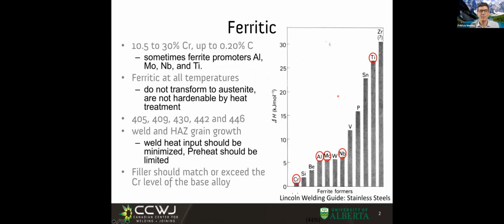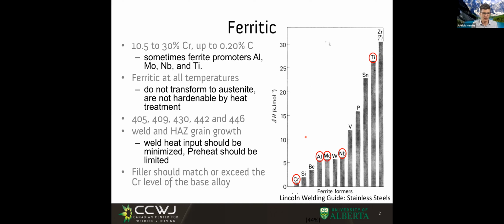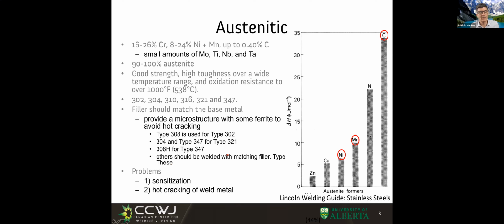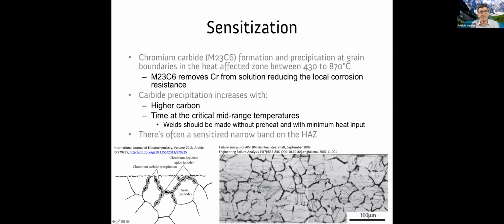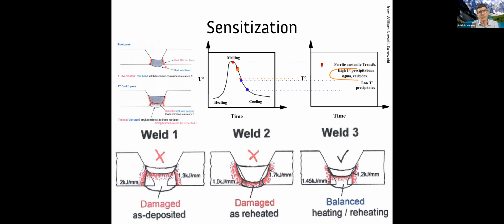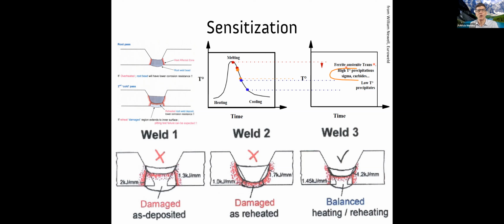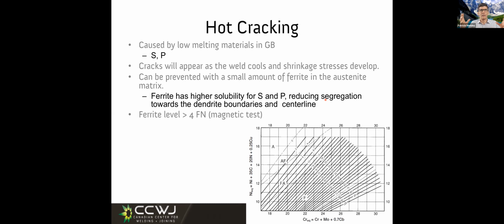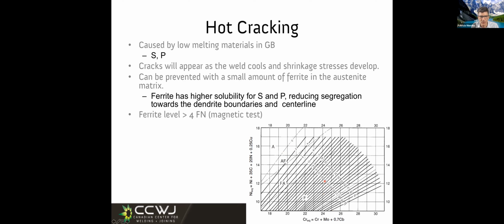MatE 481 681 20201013 BSS